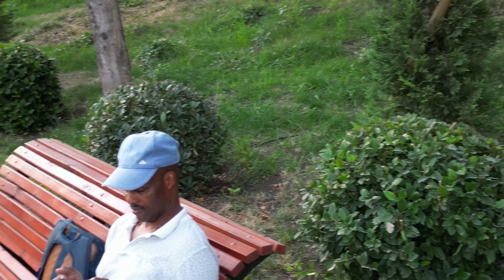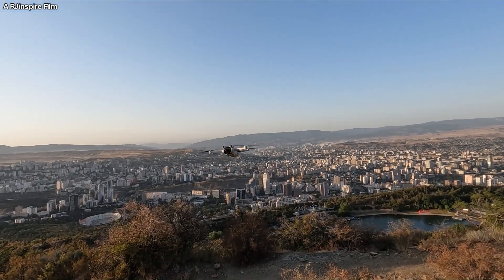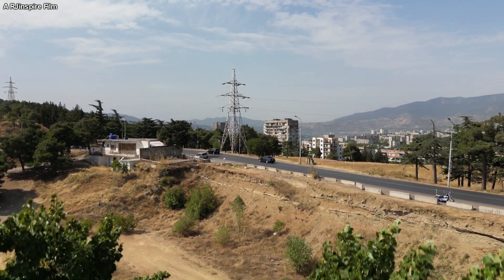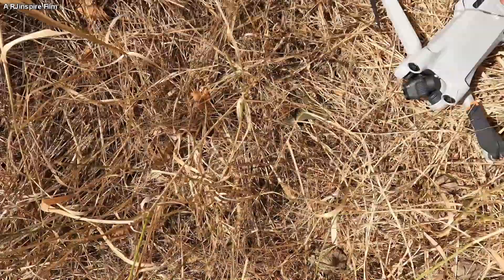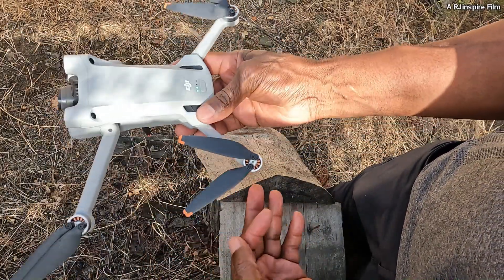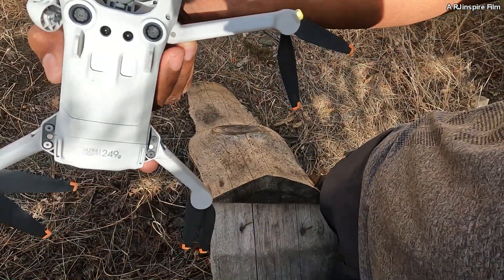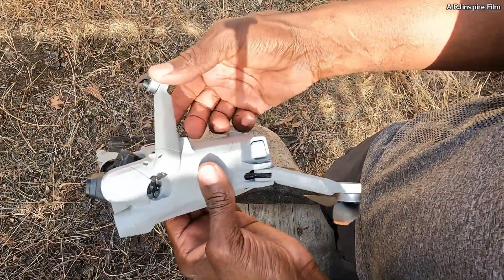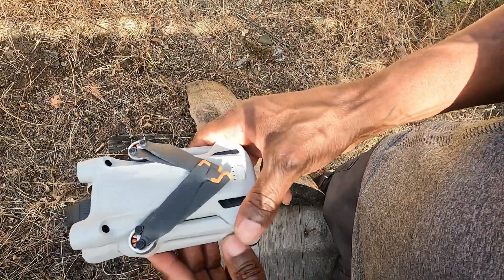How I crashed my DJi Mini 3 Pro - Beginner Drone Mistakes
I am a drone pilot novice, unfortunately I crashed my Dji Mini 3 Pro drone a few times. Too many drone mistakes and heartbreaks but hey, it's all part of learning

NEW VIDEO UPLOADS: Monday, Wednesday, Friday
Don't miss a new upload; make sure your notifications are turned on! If I haven't uploaded in a week or two, it might mean that I'm dead, detained or in a coma!!! 😂

MORE WAYS TO SUPPORT MY TRAVELS & YOUTUBE CHANNEL:
**Your support is greatly appreciated; it helps with purchases for better equipment and travelling.

My latest book - FEARLESS: Hitchhiking & Walking the Caucasus